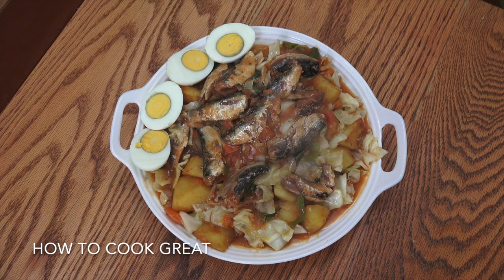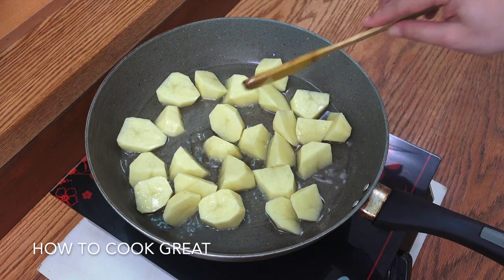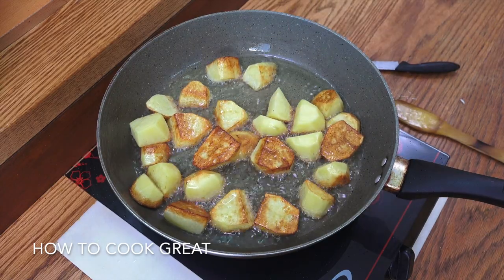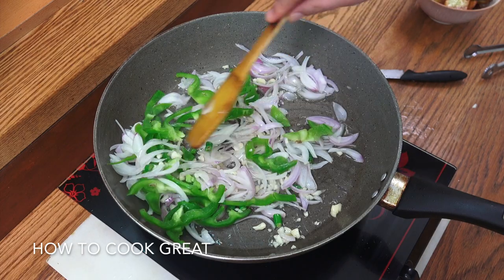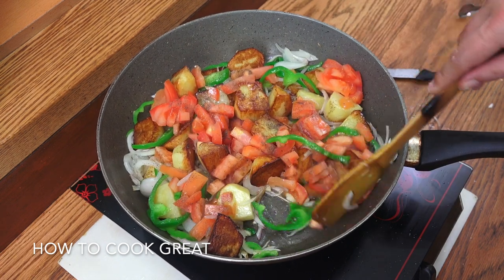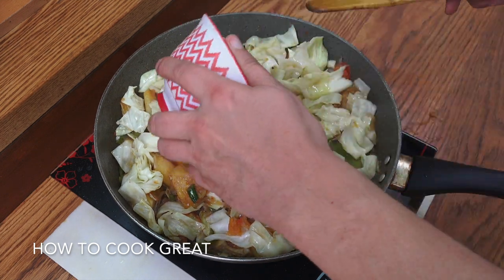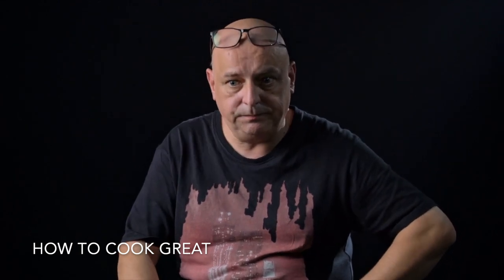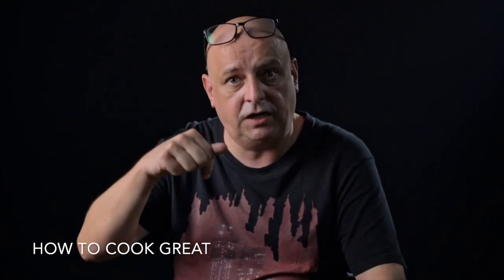Canned Sardines | Sardines Cabbage Potatoes | Easy Budget Meals Youtube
Thanks for stopping by, in this video will be making Canned Sardines | Sardines Cabbage Potatoes | Easy Budget Meals Youtube